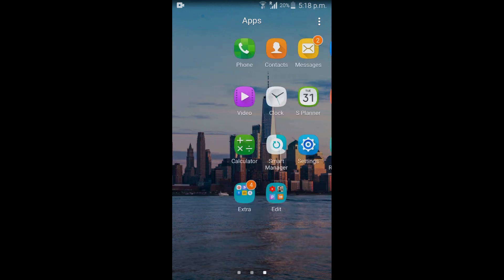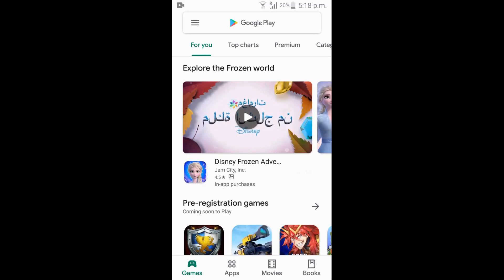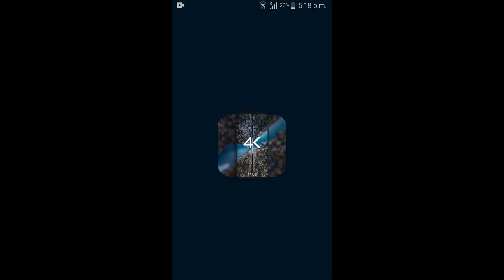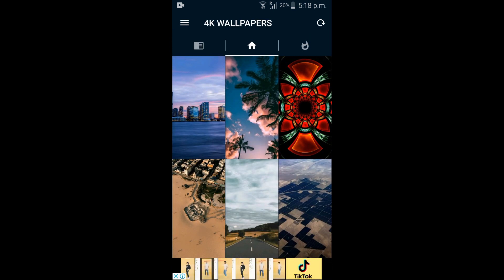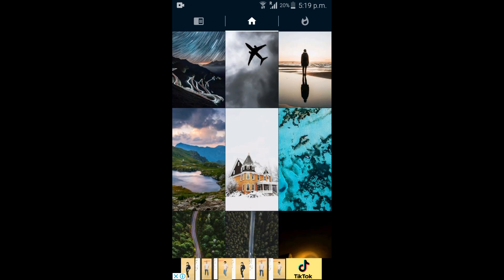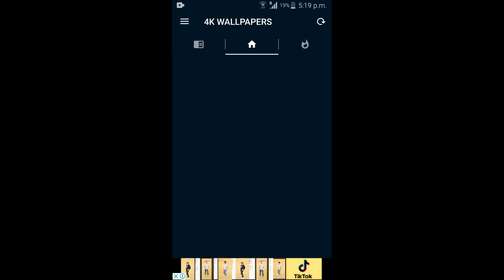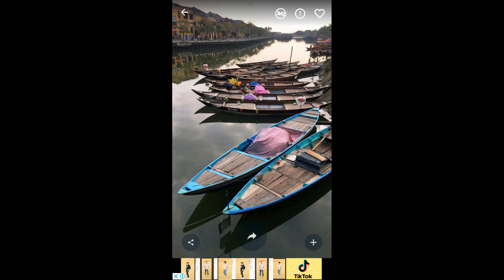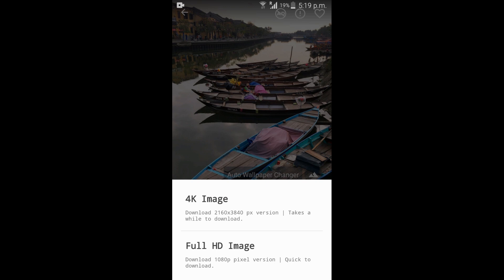How to download 4K wallpaper | 4K wallpaper എങ്ങനെ ഡൌൺലോഡ് ചെയ്യാം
How to download 4 k wallpaper